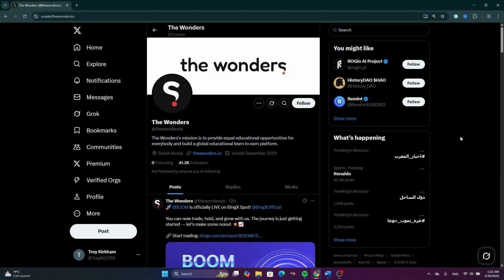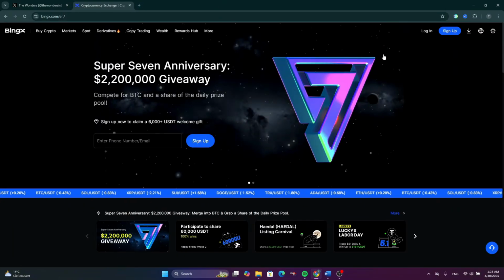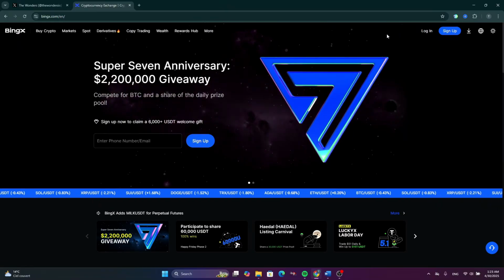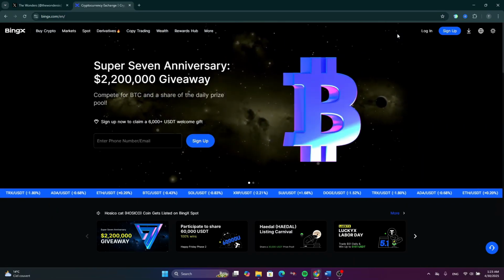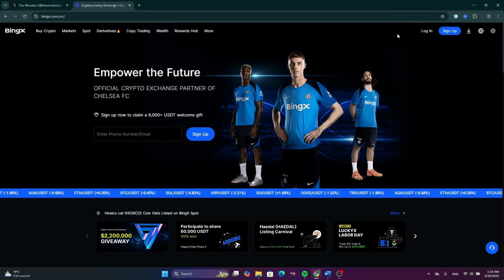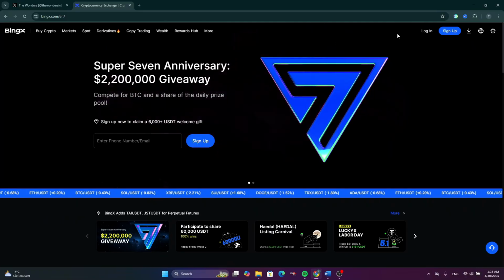How To BUY $BOOM - BOOM TOKEN CRYPTO COIN IN 60 SECONDS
Learn How To BUY $BOOM - BOOM  TOKEN . This video will cover everything that you need to know and help you solve your problem quickly.
Stay till the end of the video to find out How To BUY $BOOM - BOOM  TOKEN.

Did you learn How To BUY $BOOM - BOOM  TOKEN ?

Do you want to see another video about How To BUY $BOOM - BOOM  TOKEN ?

Did you enjoy How To BUY $BOOM - BOOM  TOKEN ?